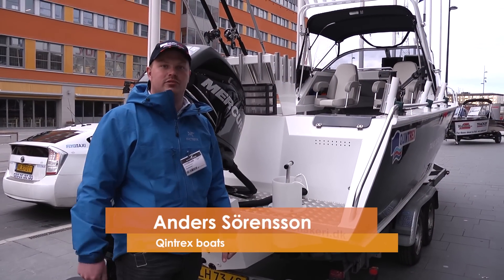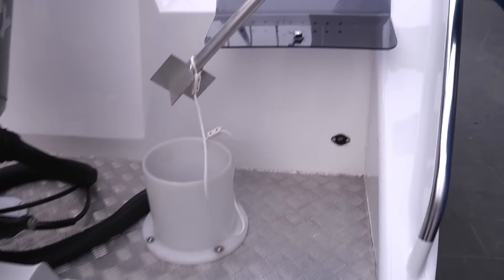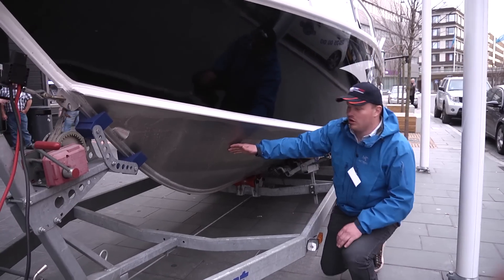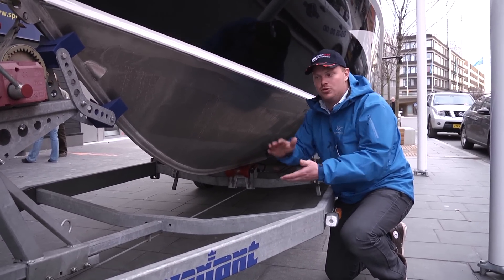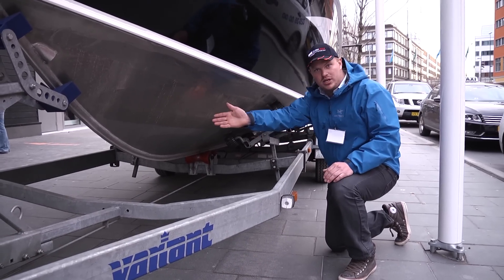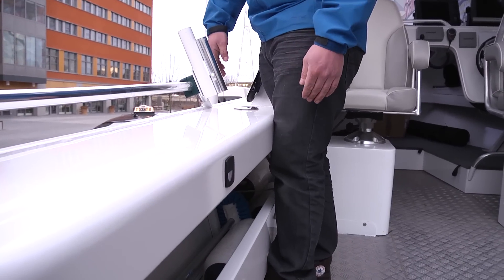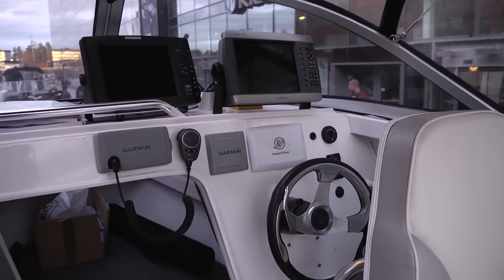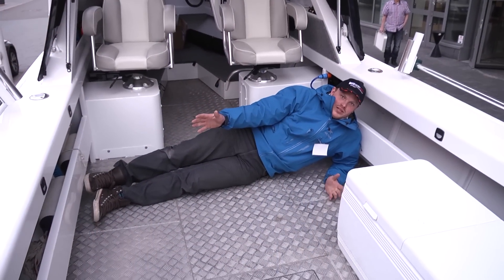Quintrex 740, sportfiskebåt för trolling och stora vatten.